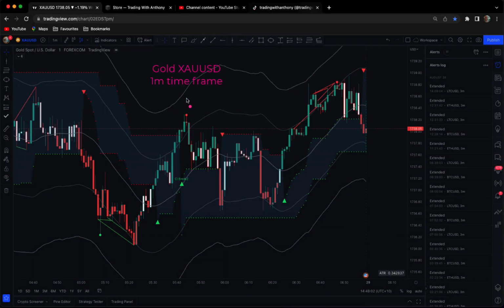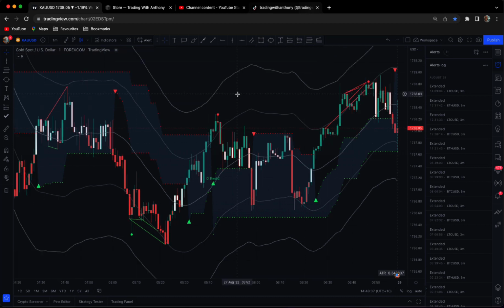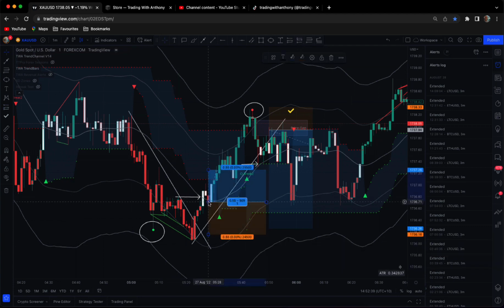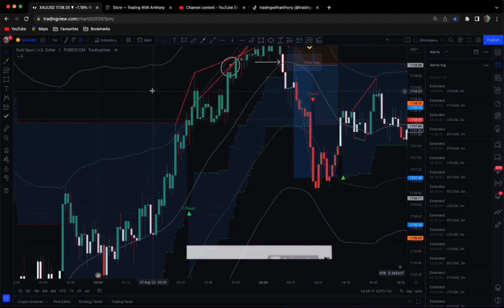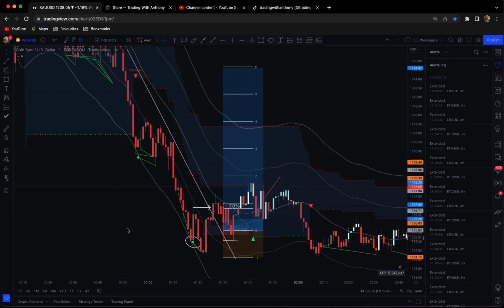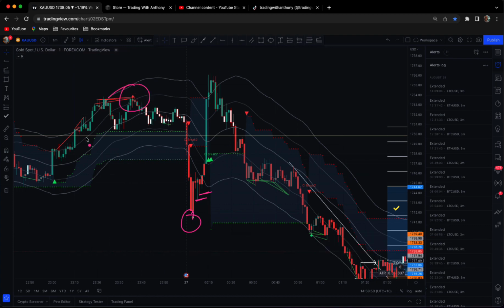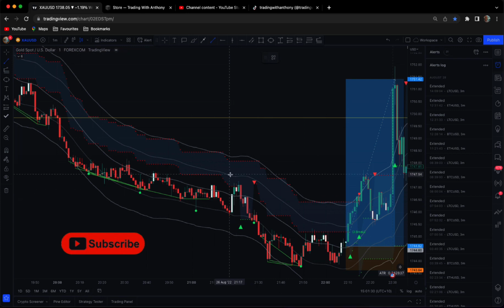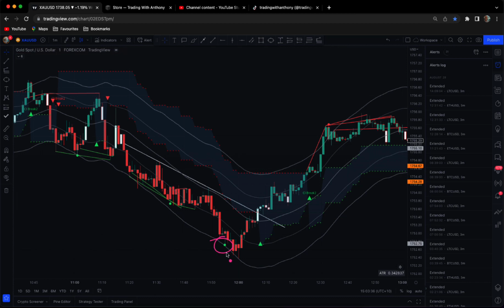How to Scalp / Day Trade Gold XAUUSD 1m